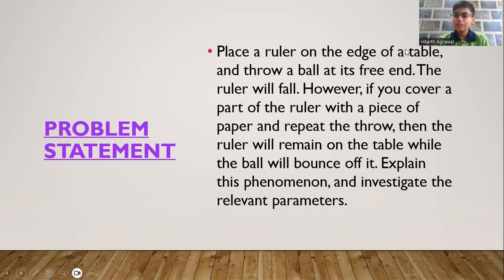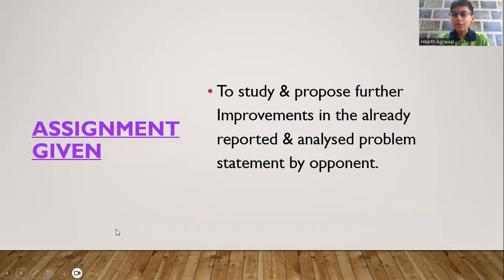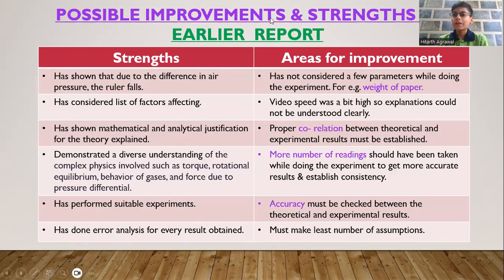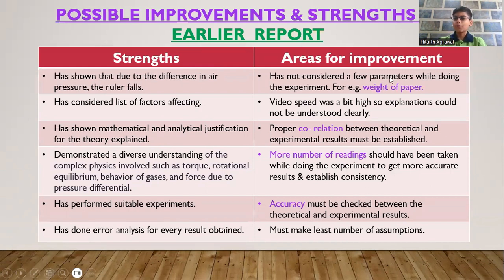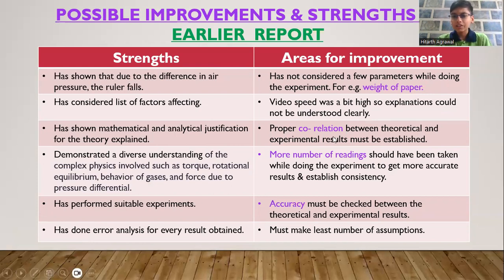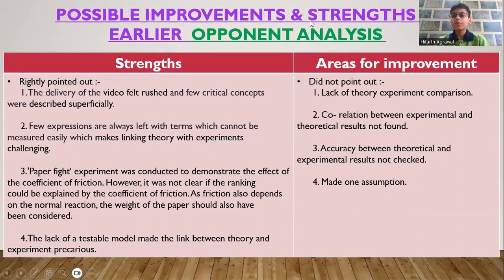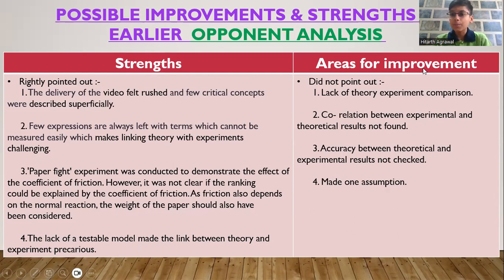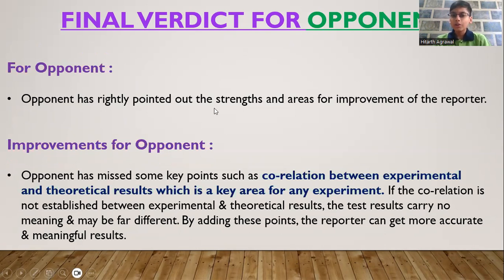Hitarth Agrawal review video 8th